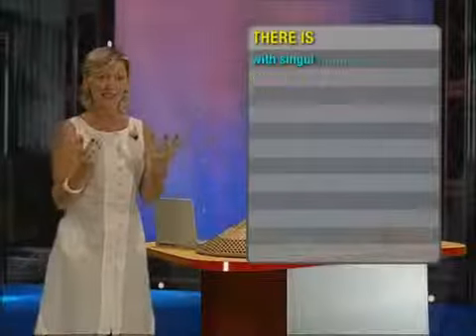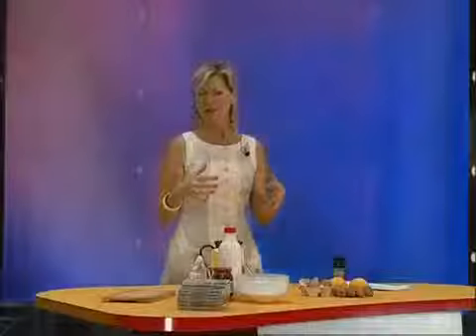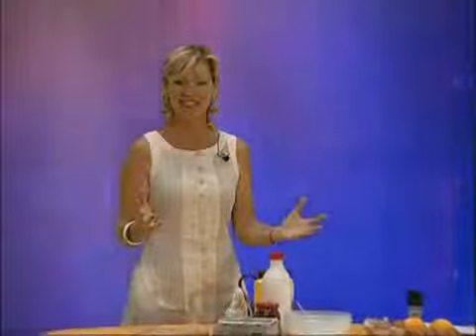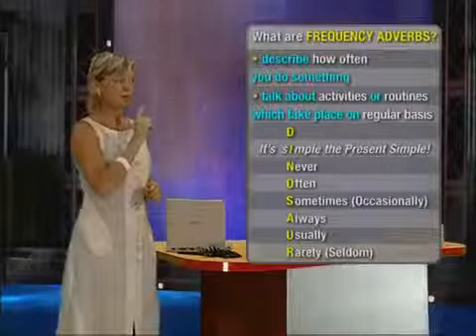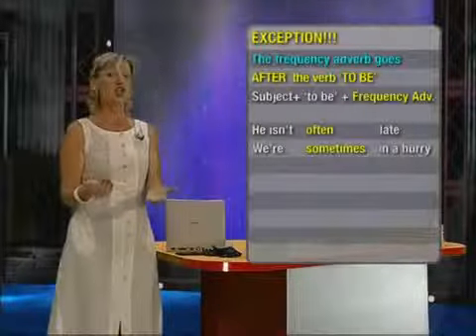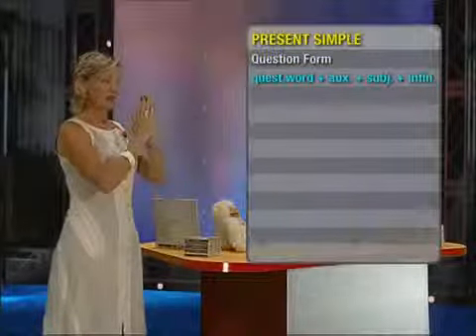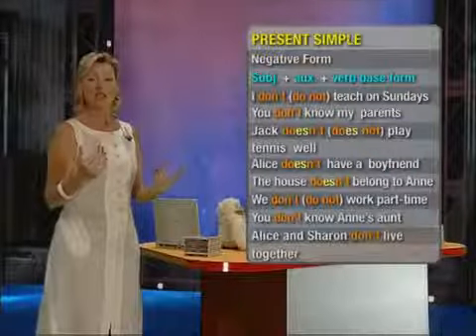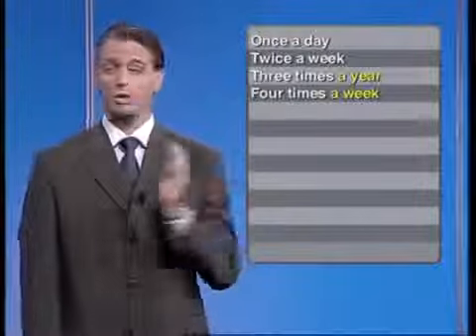Learning English (Elementary Level A) - pdfeshop.ir